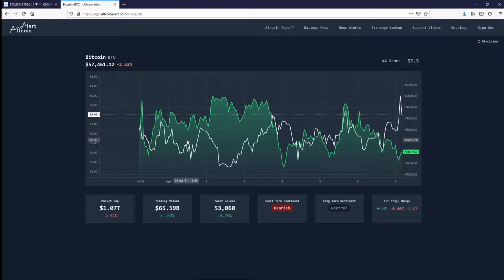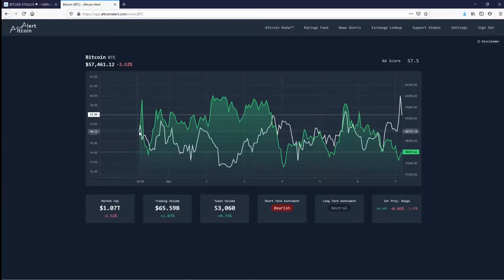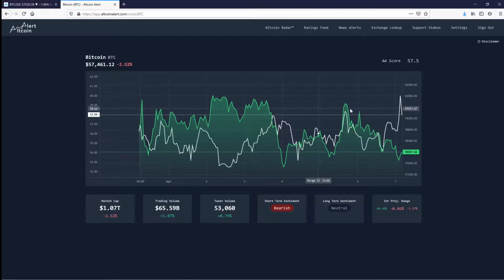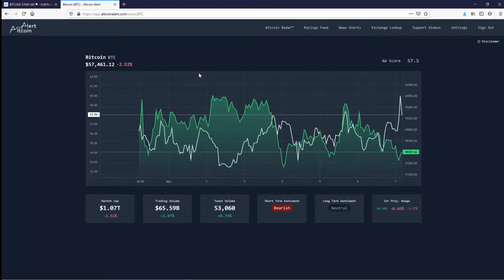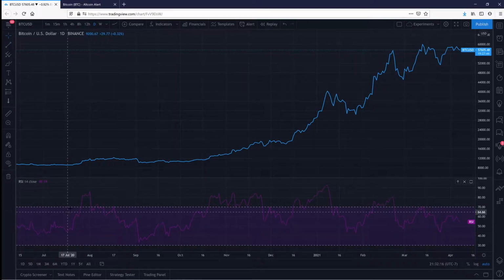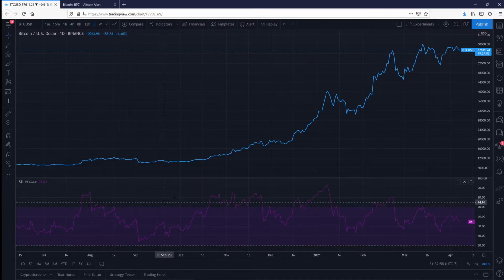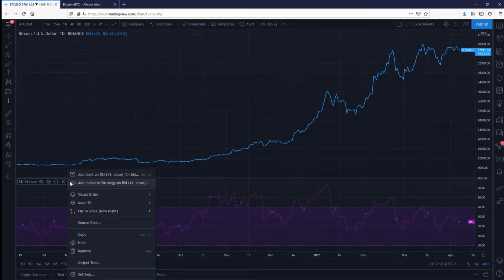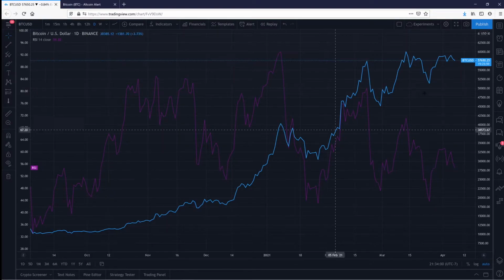How NOT to use the AA Score Dual Axis chart